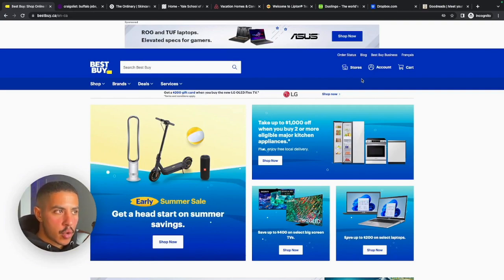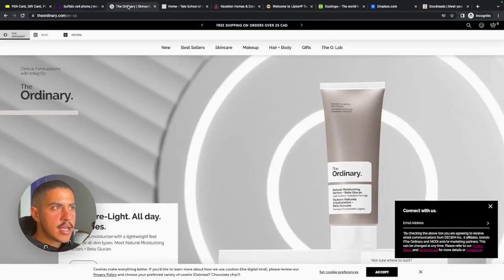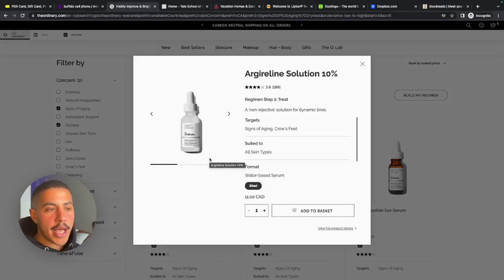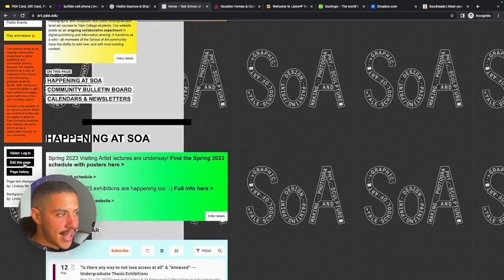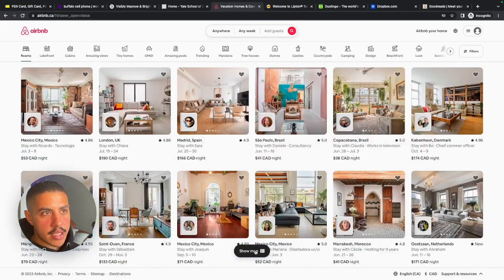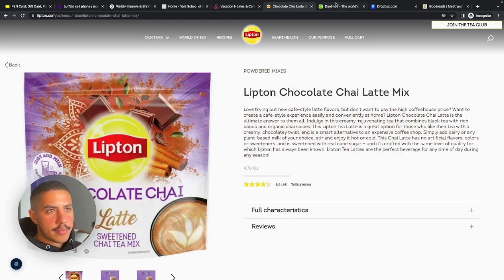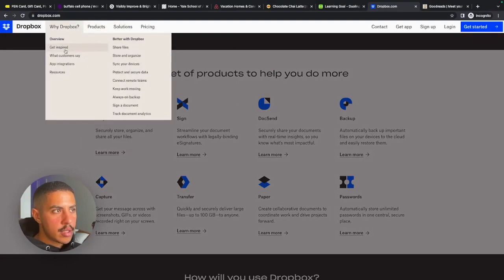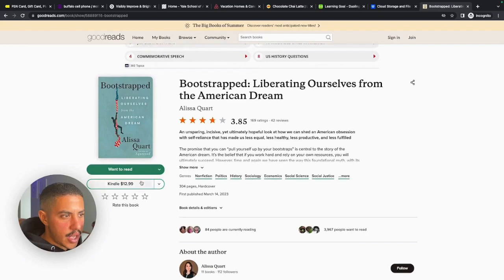UX UI Design Best Practices & Website Principles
Exploring the fundamental principles and best practices of user experience (UX) and user interface (UI) design.